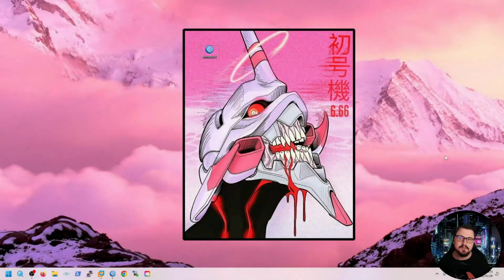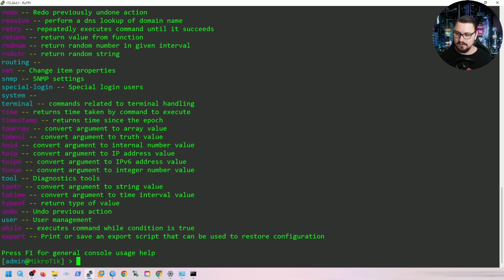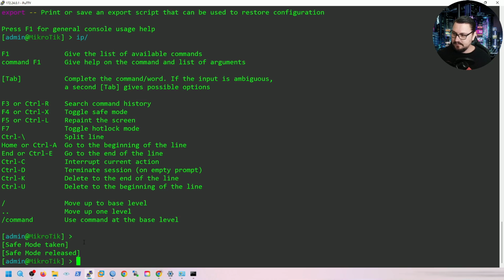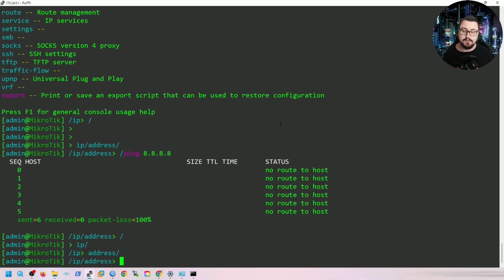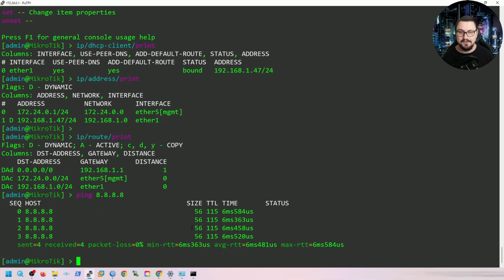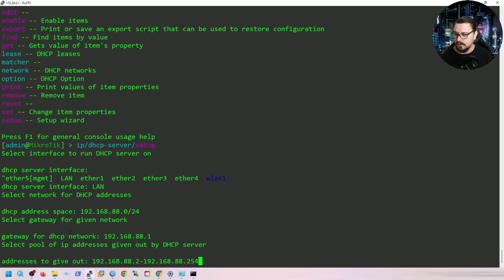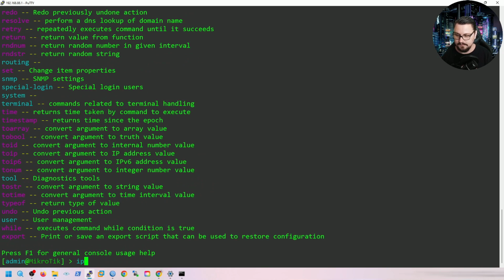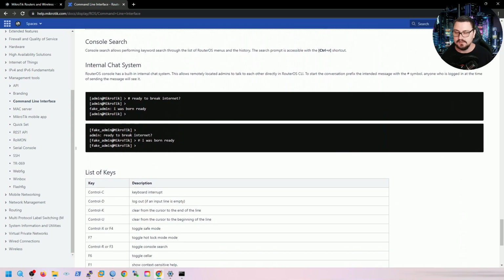MikroTik CLI: A Basic Introduction to It for New Users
In this video, we'll be going over the MikroTik CLI, a powerful command line interface that lets you manage your MikroTik routers from a terminal window.

We'll introduce you to the different commands available on the CLI, give you a basic understanding of how it works, and show you how to use it to manage your routers. After watching this video, you'll be able to start working with the MikroTik CLI comfortably and confidently!

🕘Timestamps🕘
📕00:00 - Introduction
📕00:35 - Popular terminal access methods
📕03:35 - Navigating the CLI
📕12:25 - Performing full basic setup from CLI